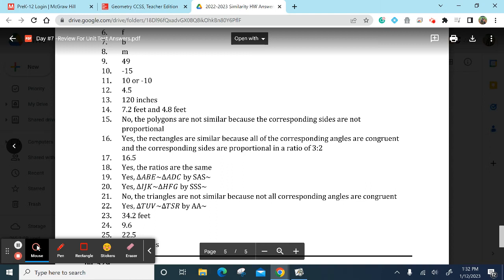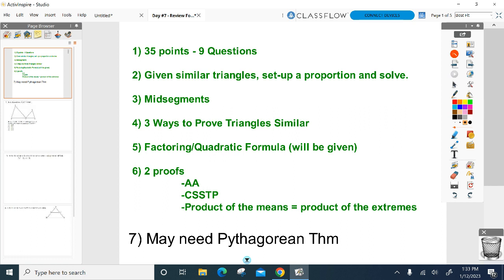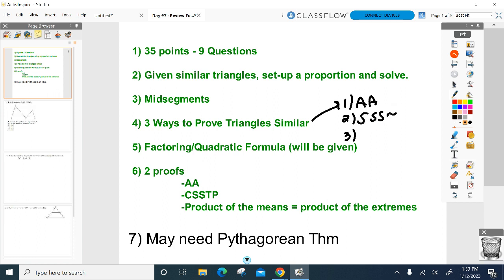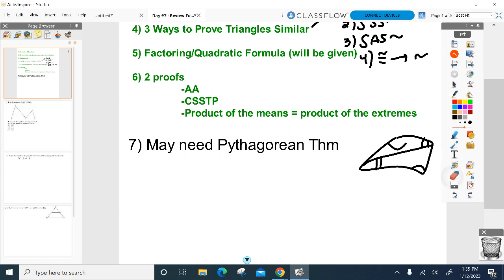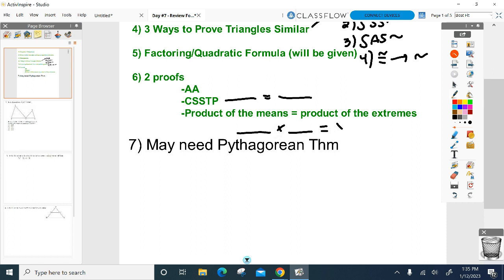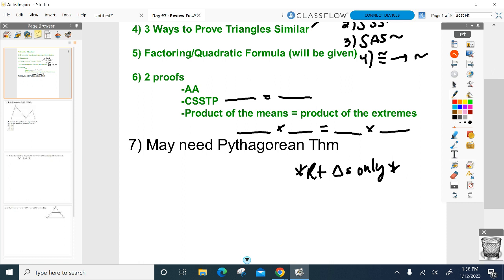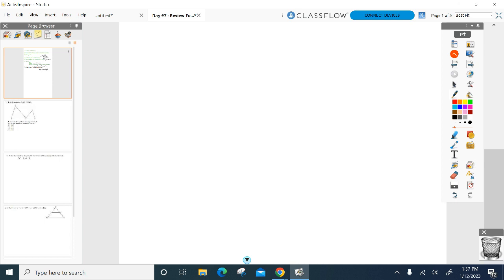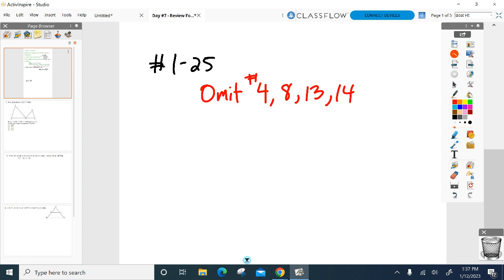Honors Geometry BC January 12th - Unit 7 Day 8 - Review For Unit Test Day #2